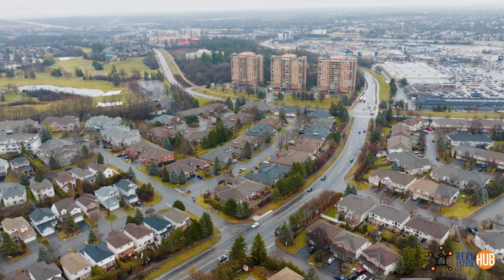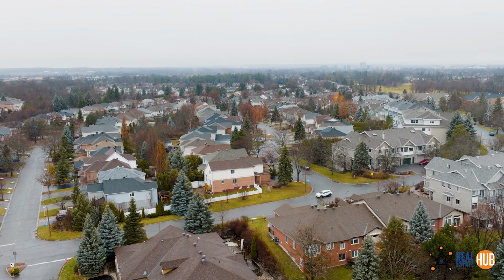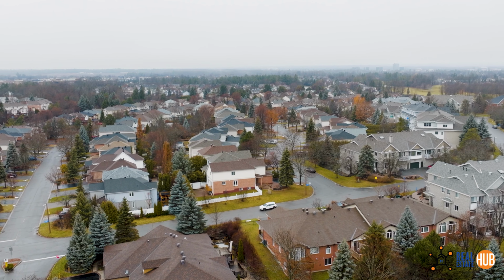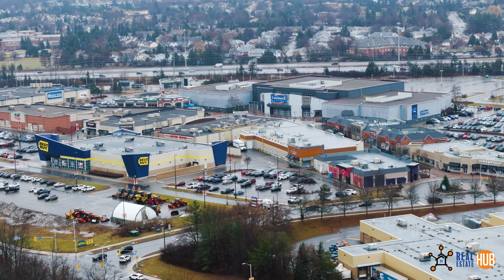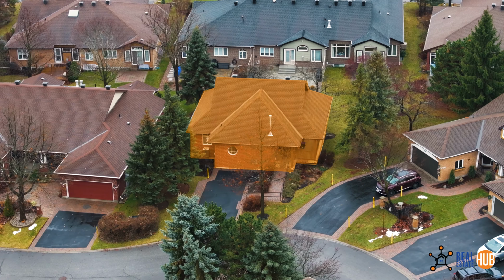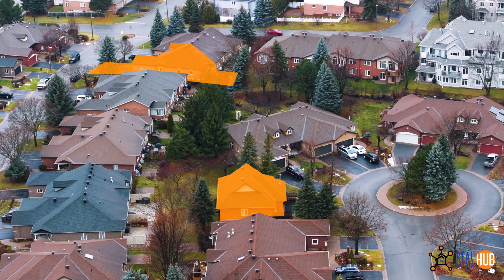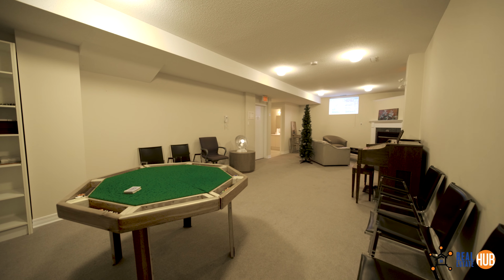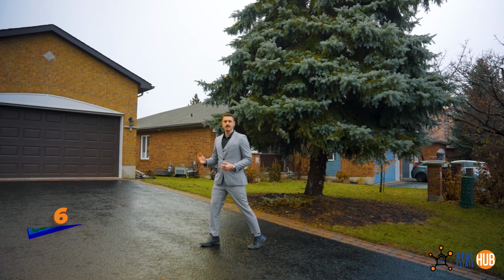SOLD - 6 Coulson, Kanata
Discover the perfect blend of comfort and convenience in this Kanata Lakes home, perfect for downsizers.

The freshly updated kitchen offers a crisp aesthetic with plenty of cabinets, while a side island invites leisurely morning coffees.

The first floor, complete with hickory flooring and newly updated bathrooms, boasts a bright living room illuminated by two generous windows.

Find good-sized bedrooms, an ensuite, a walk-in closet, and the convenience of main floor laundry.

The finished basement is complete with a gas fireplace, a full bathroom, and a third bedroom.

Enjoy year-round tranquility in the beautiful 4-season sunroom overlooking the backyard.

Step outside to a stone patio, fenced for your pets' delight.

Beyond the home, access a vibrant community center offering social activities and space to use for celebrations.

Your ideal home awaits!
Book your showing today!